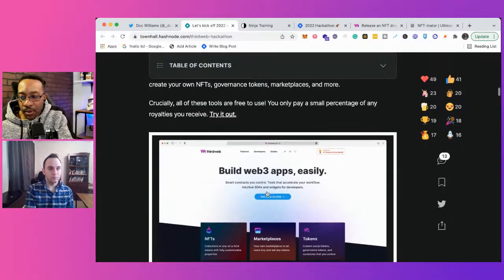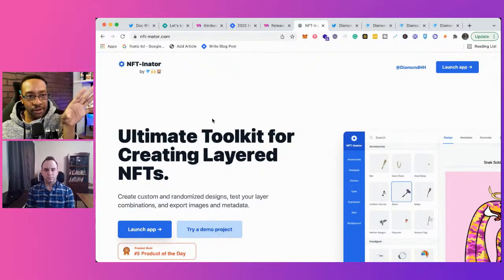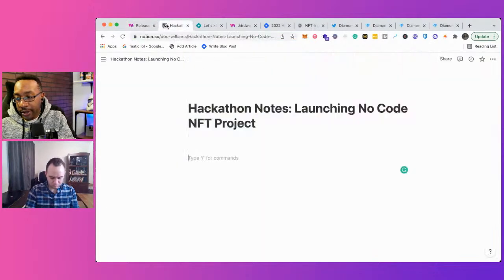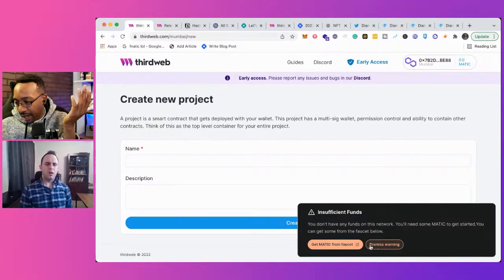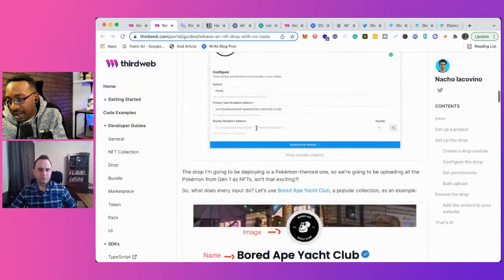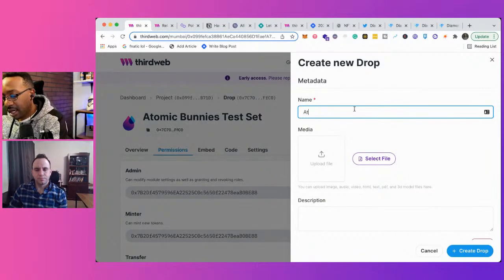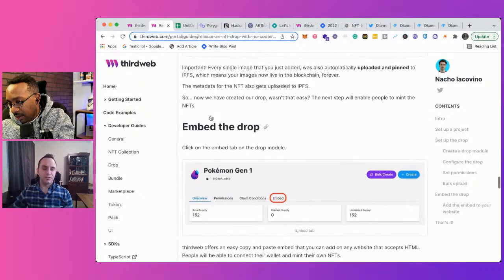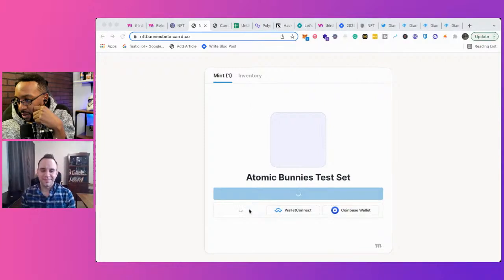Hackathon NFT Building Session